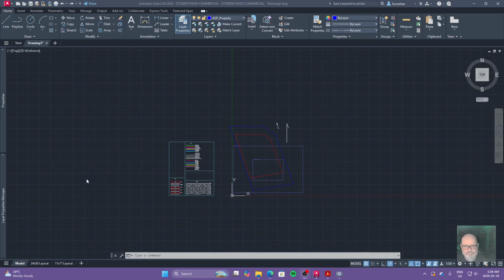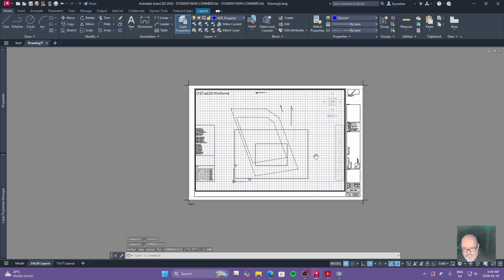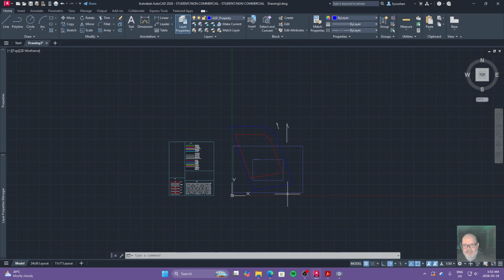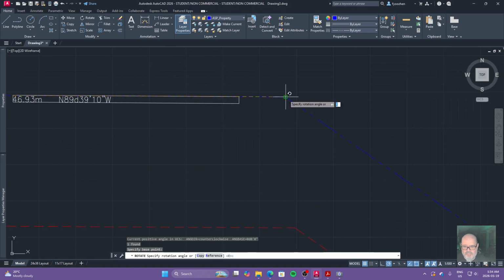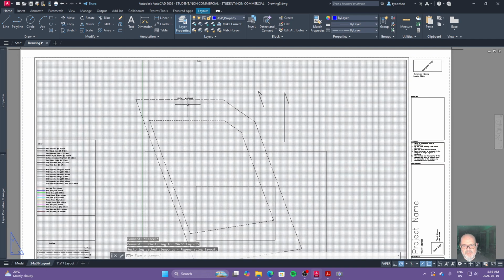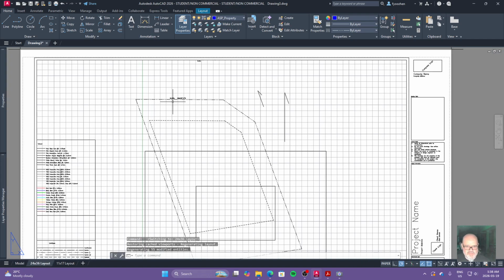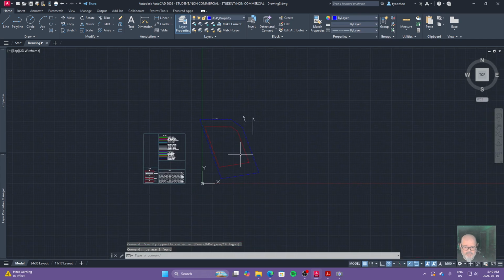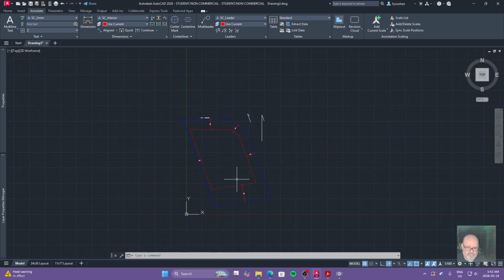5_AutoCAD - Annotating Site Plans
Adding simple annotations (text/dimensions) to a Site Plan